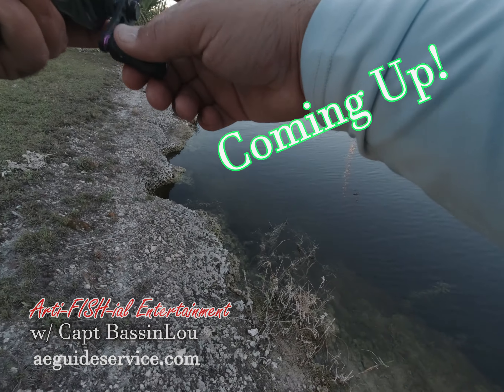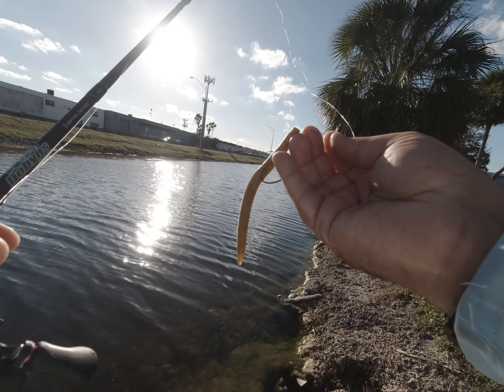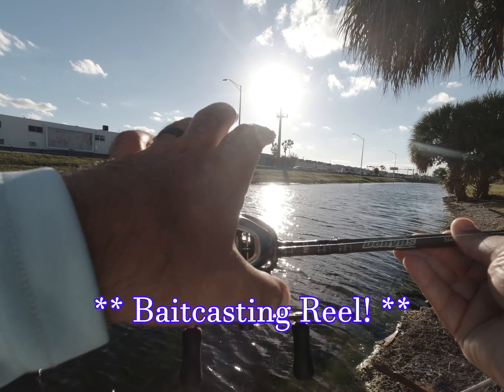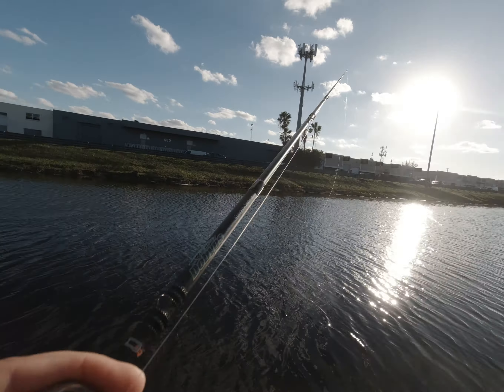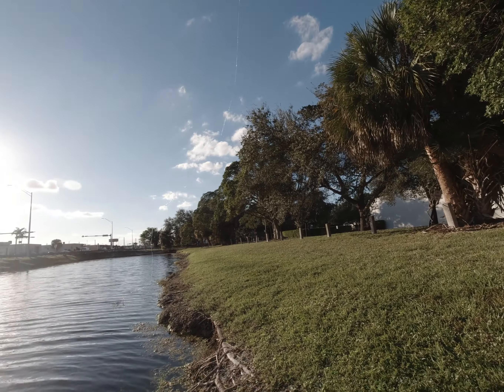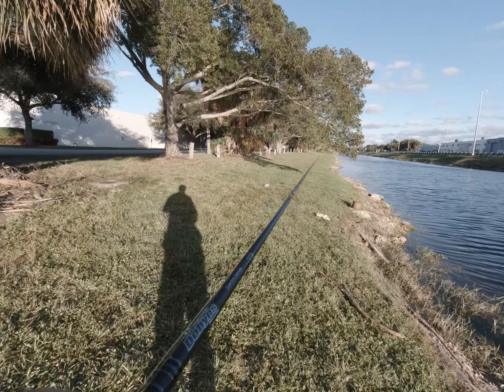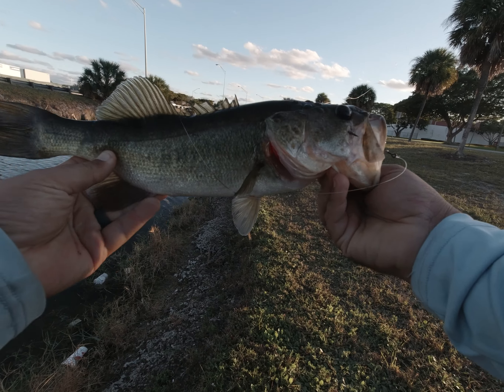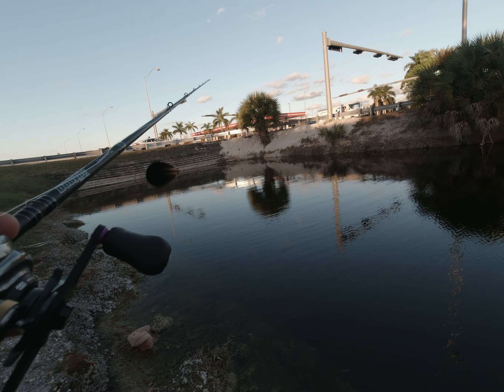Urban Miami Bank Fishing: Conquering Bass After a Cold Front!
Bank fishing for largemouth bass after a cold front in Miami can be challenging. Follow me on this outing as a cover several bass catching tips when faced with post frontal conditions.